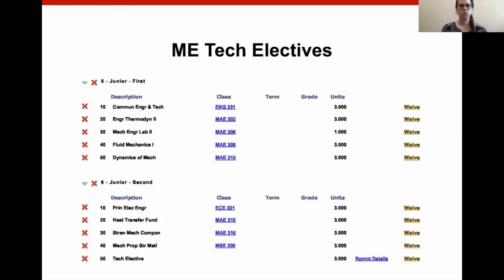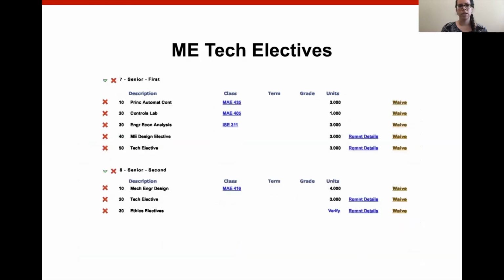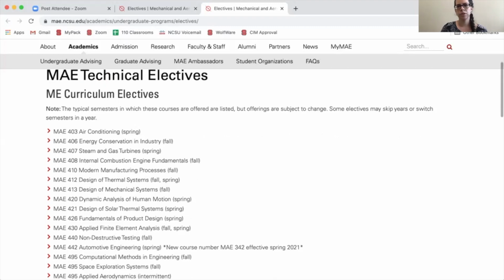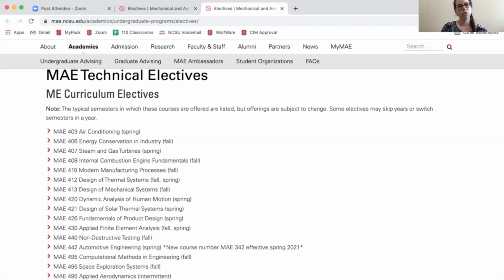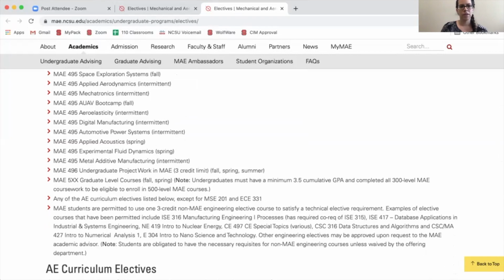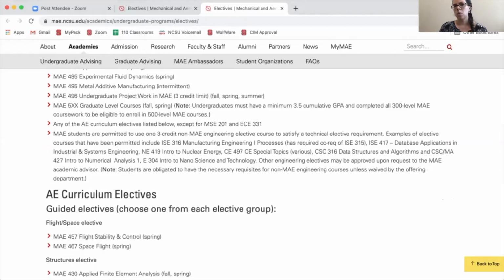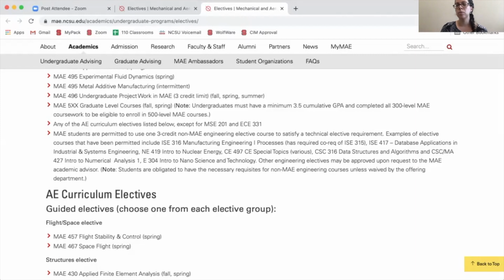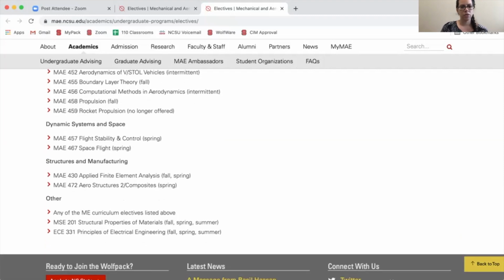MAE Tech Electives